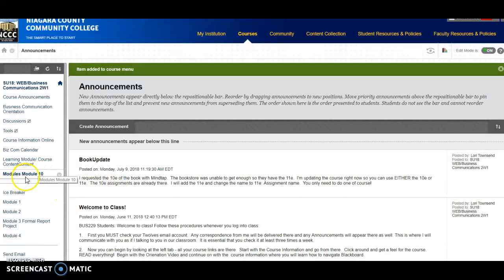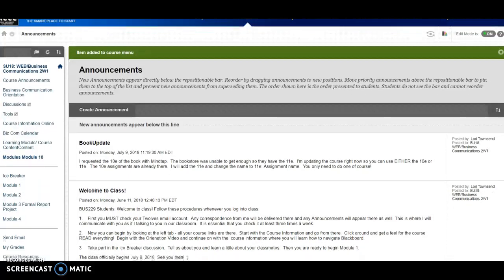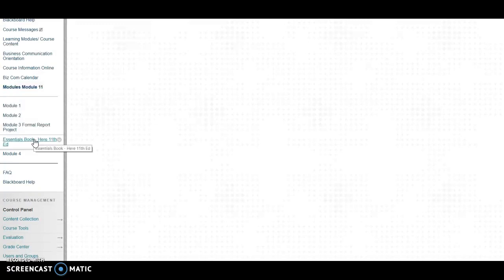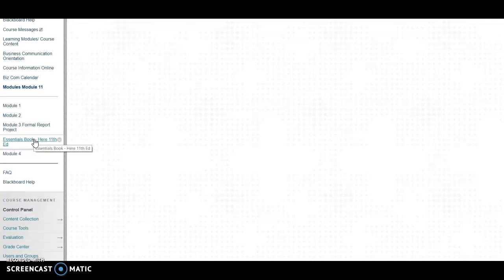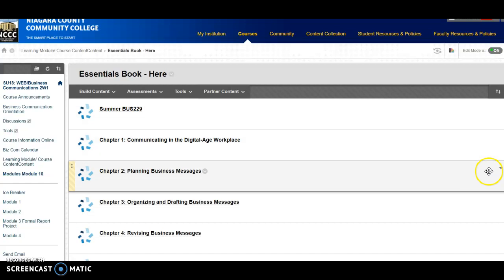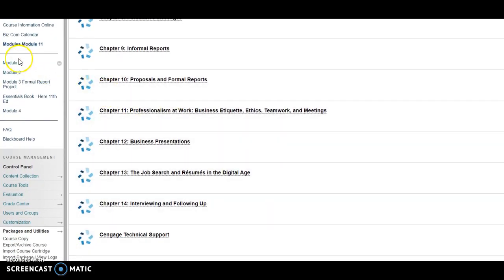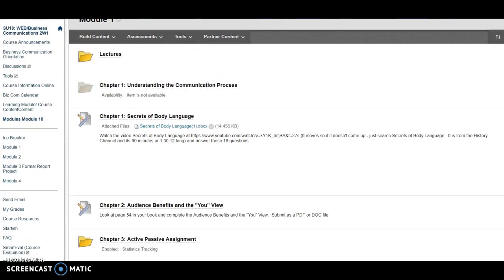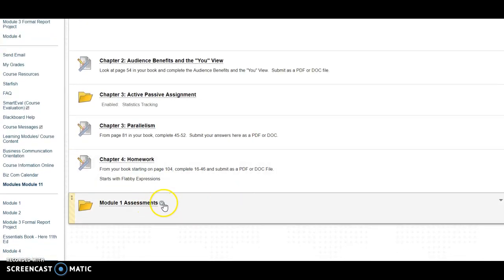Edition 11 Mindtap